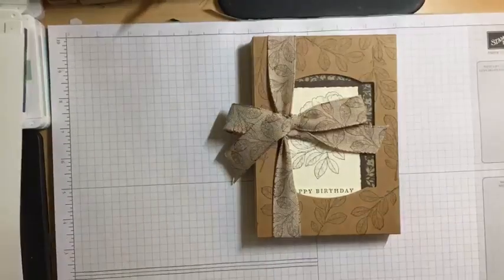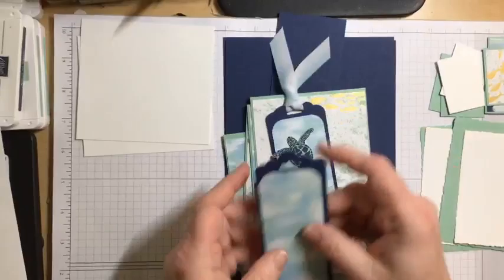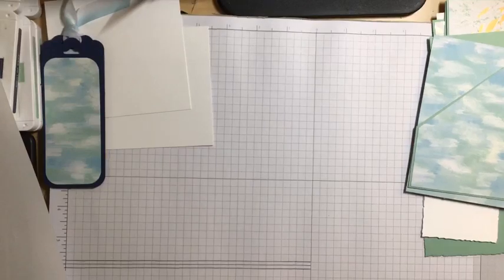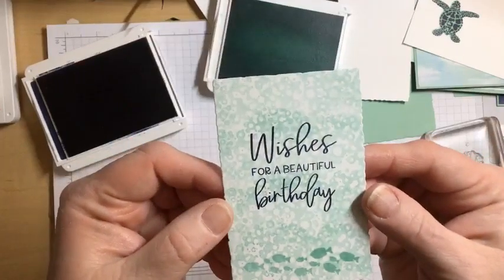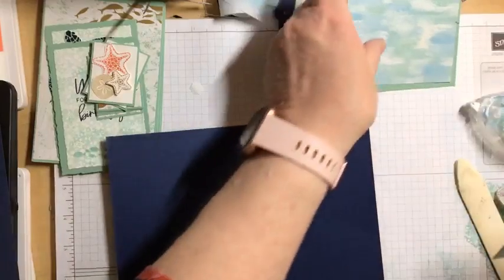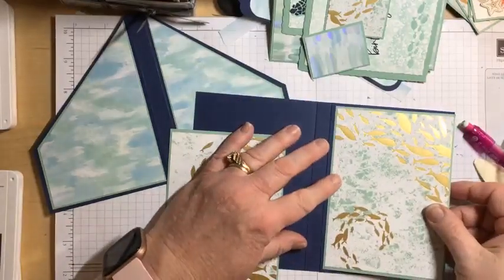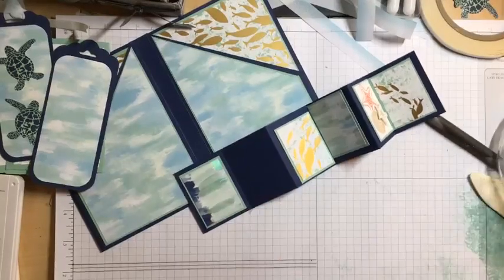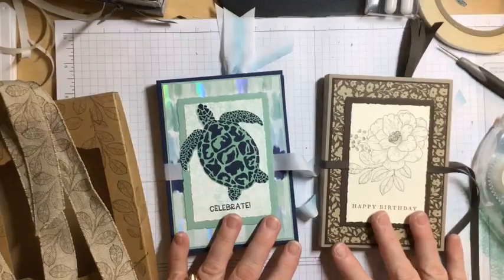Fun Fold Friday: Concertina Pocket Fancy Fun Fold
This video is the recording of my Facebook Live for Friday, March 24, 2023. Watch to learn how to make a Concertina Pocket Fun Fold using the Sea Turtle Stamp Set!

I forgot to mention in the video that I learned this technique by watching a video created by Jan Brown.

Concertina Fancy Fun Fold Dimensions

Cardstock

 (2) 3 ¼” x 4 ¼” (die cut with number 5 Deckled Rectangle dies)
 Scraps for stamping

Night of Navy
 8 ¾” x 5 ¾”, score at 4 ⅛” and 4 ⅝” (outer card base)
 8 ½” x 5 ¾”, score at 4” and 4 ½” (inner card base)
 2 ¼” x 10 ½”, score at 1 ¾”, 3 ½”, 5 ¼”, 7”, and 8 ¾” (concertina)
 (2) 5” x just under 2” (bookmarks)

Mint Macaron
 (4) 3 ⅞” x 5 ½” (middle layers for outer card base, front and back)
 (2) 3 ¾” x 5 ½” (middle layers for inner card base)
 (6) 2” x 1 ½” (concertina layers
 (2) 4” x 5” (die cut with number 6 Deckled Rectangle dies)

By the Bay
 Design #1 (2) 3 ¾”x 5 ⅜” and (2) 1 ⅞” x 1 ⅜”
 Design #2 (2) 3 ¾”x 5 ⅜” and (2) 1 ⅞” x 1 ⅜”
 Design #3 (2) 3 ⅝” x 5 ⅜”
 Any Design: (2) 4 ⅛” x 1 ¾” (for bookmarks)

Measurements for diagonal cuts (see video for directions)
 2 ¼” for night of navy inside card base
 2 ⅛” for mint macaron layers (2)
 2” for designer series paper (2)

Dorene Decibus
Independent Stampin' Up! Demonstrator
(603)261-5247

I would love to have you follow my page, check out my daily card samples, and join me for my Facebook lives, Friday nights at 6:00 pm EST. Don’t forget to subscribe to my channel!